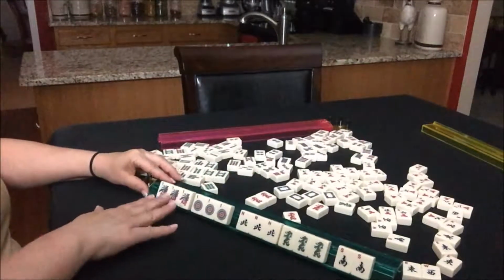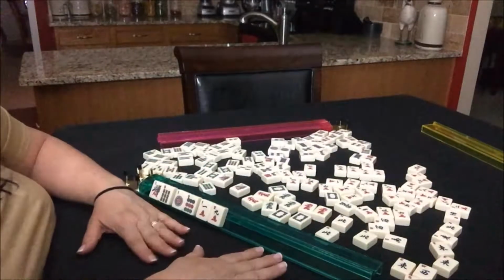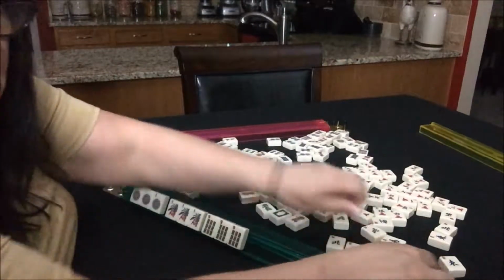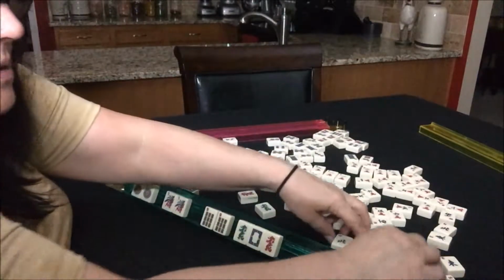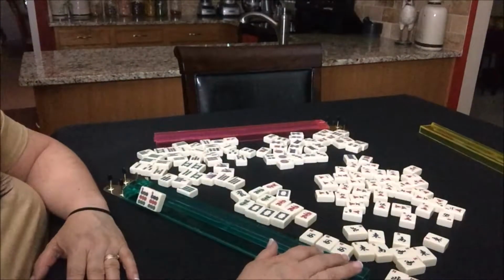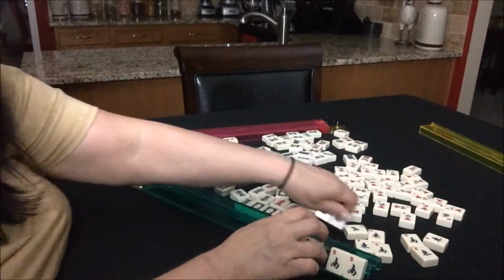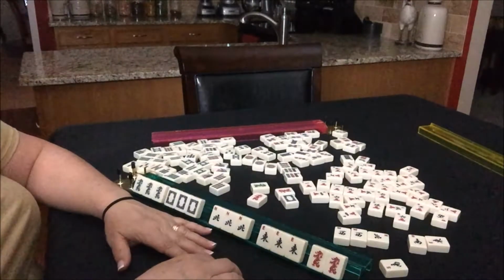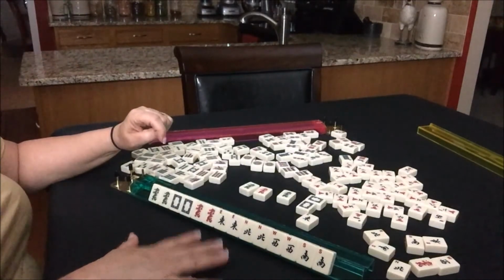Wright-Patterson Mah Jongg 2015 Hands of Honors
Mahjong or Mah Jongg is the 4-player Chinese tile game.

For American mah jongg, Charleston Modeling for Wright-Patterson Mah Jongg is not exactly like playing in a live game but it’s good practice with decision making as you learn how to play mah jongg and a great form of solitaire!

This exercise will give you experience forcing a hand for special event and tournament.

I pour passion, time, and resources into the Mahj Life YouTube channel, Facebook group, and website, which have been free of charge to all viewers since their inception. My goal is to provide content that is educational, enriching, and entertaining. My mission is to help you learn fast so you can play hard.

Michele Frizzell
Instructor, Author, Speaker

6175 Hickory Flat Hwy Ste 110-335